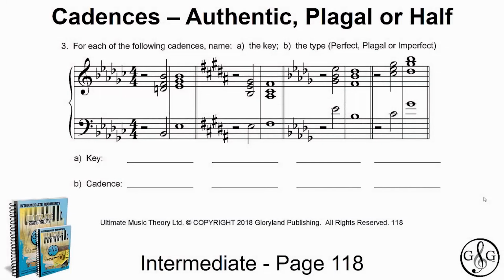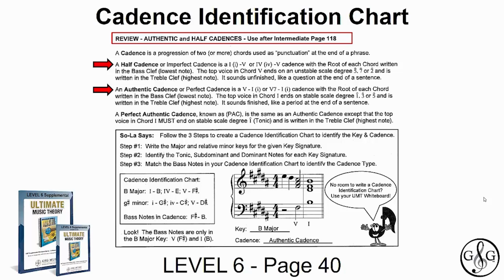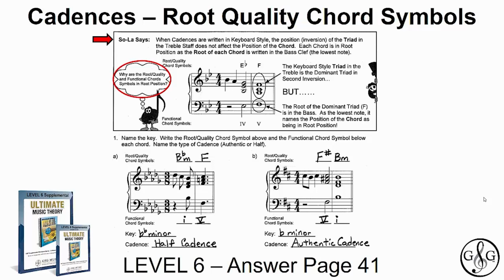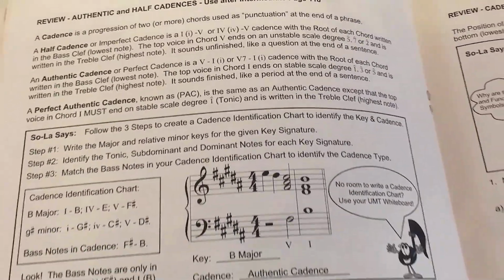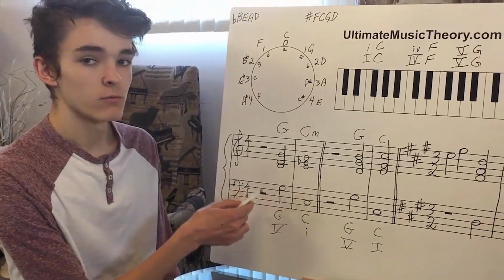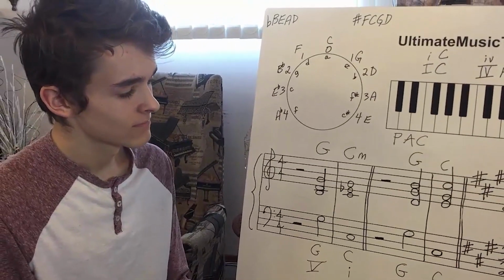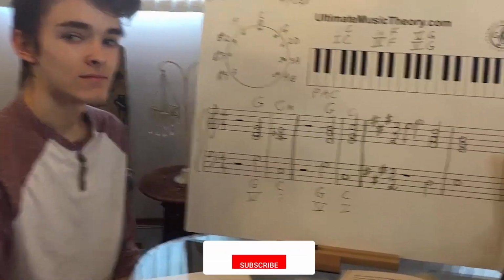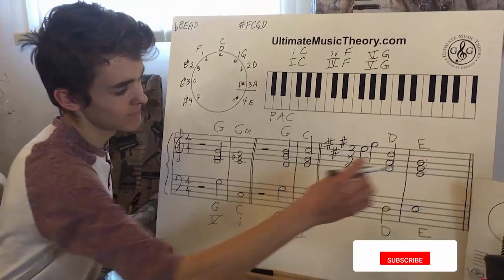Music Theory Cadences, Cadences, Authentic, Plagal or Half - Intermediate & Level 6 Part 2/5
"Learn Music Theory Cadences - Perfect (authentic), Plagal and Imperfect (half cadence) in the Intermediate Rudiments Workbook and LEVEL 6 Supplemental Workbook. Use the 3 Step Cadence identification chart to easily identify the possibilities and then label the cadences.

In Part 2 of 5, inside the Intermediate Rudiments and LEVEL 6 Supplemental Workbook you will learn how to write and identify cadences and the difference between upper case and lower case symbols to identify Major and minor chords . BONUS Learn Music Theory Faster with the UltimateMusicTheoryApp.com

Watch as music student and teacher engage in understanding music theory. Learn More about teaching music theory at UltimateMusicTeachers.com